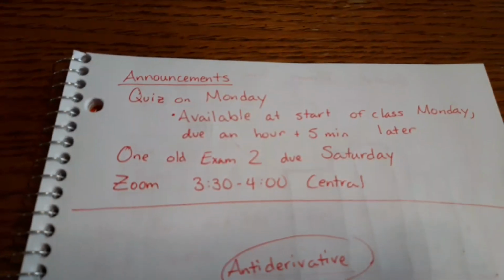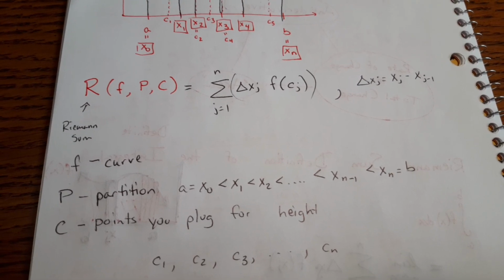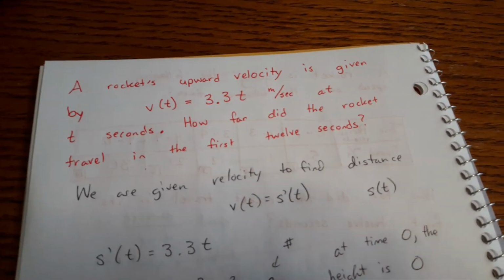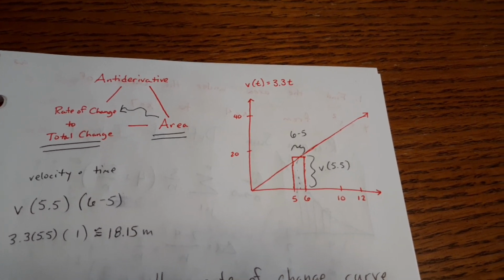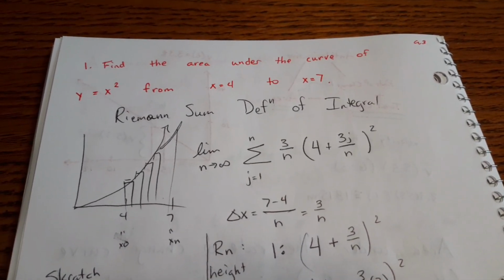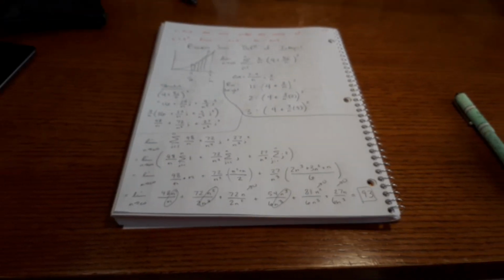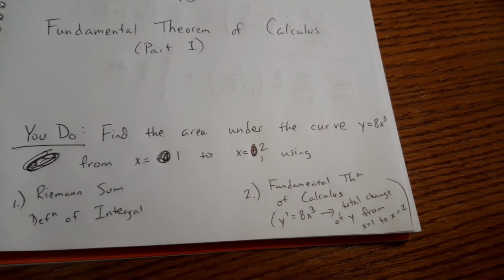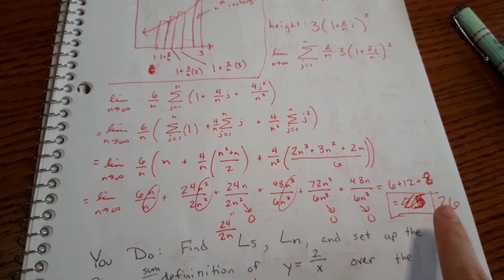Class March 26, 2020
More Riemann Sums and Fundamental Theorem of Calculus